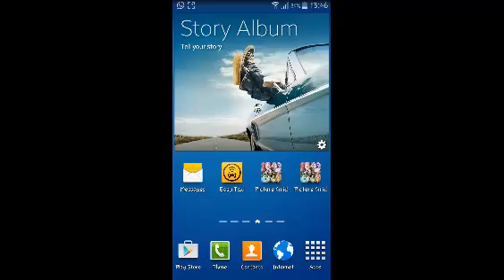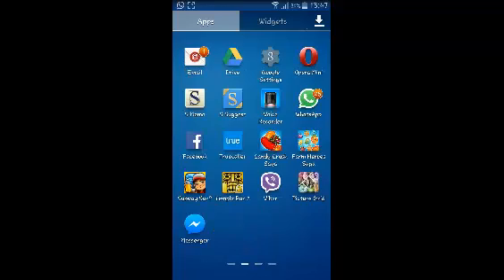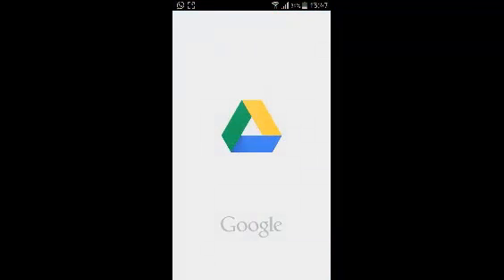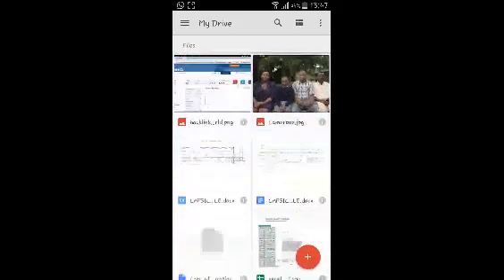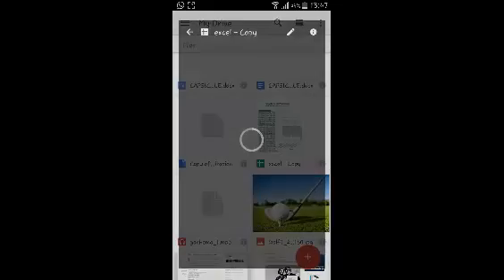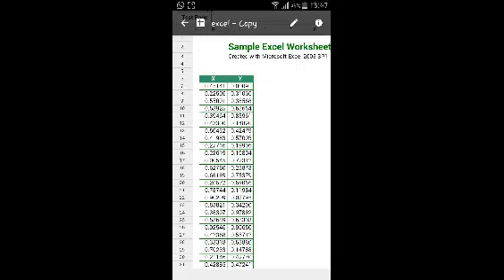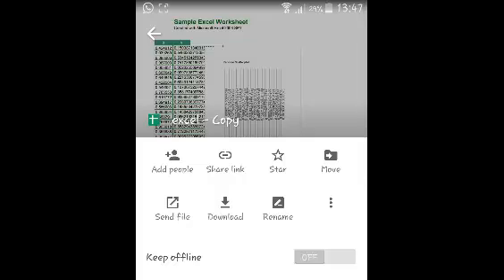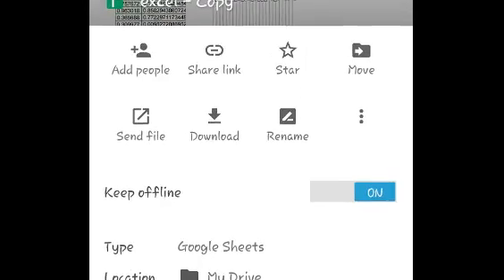Make Google Drive Files Available Offline on Android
In this short video tutorial, learn how to make files on Google drive available offline using your Android device.

Sometimes you may want to access a file in your Google drive in a place with no internet connection.
You can make that file available offline when you're online. Then you can access and use the file later when you'll be offline.